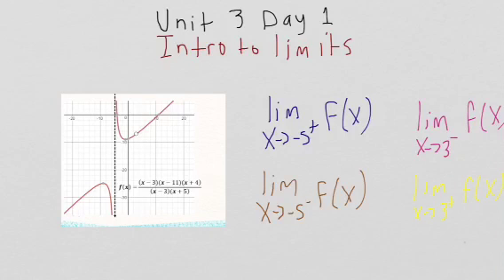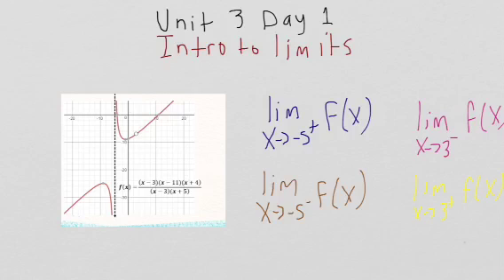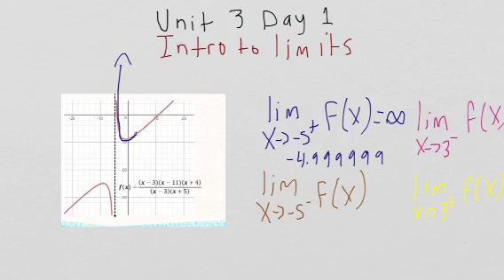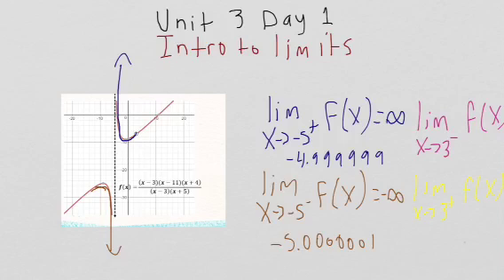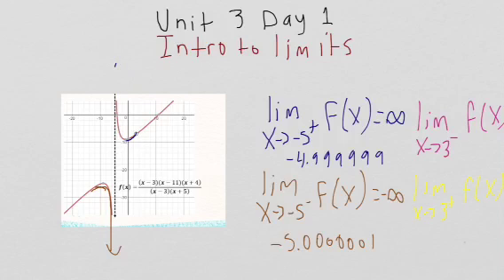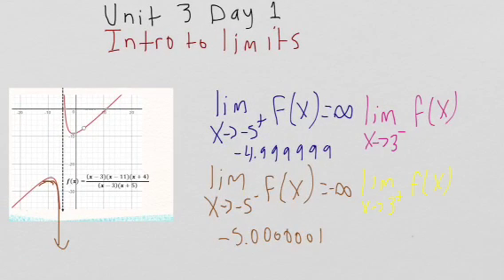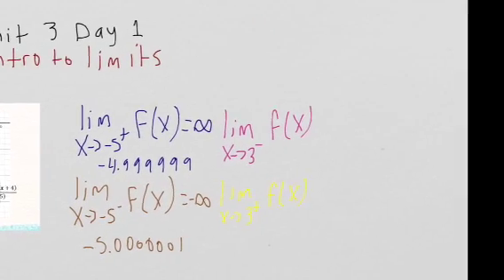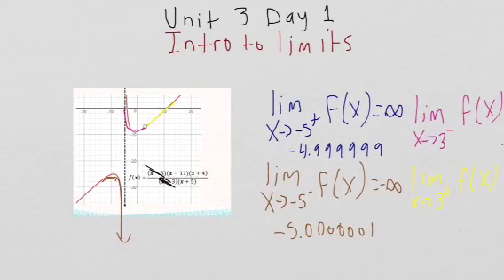Unit 3 day 1 pt. 1: intro to limits